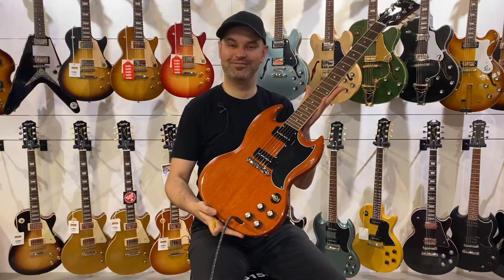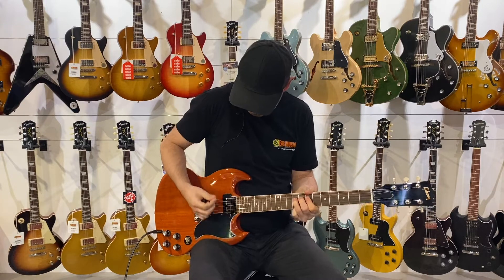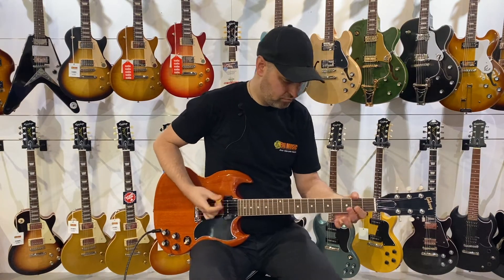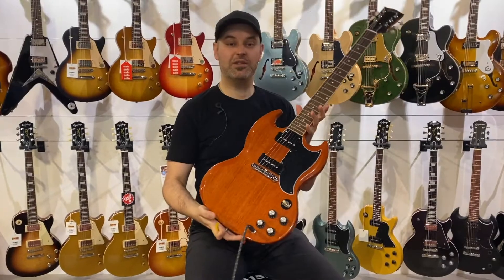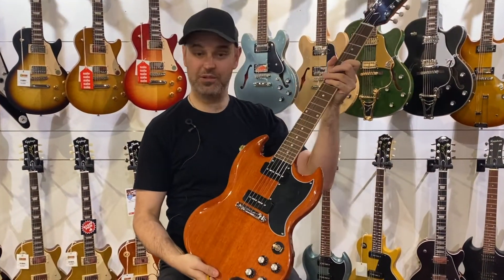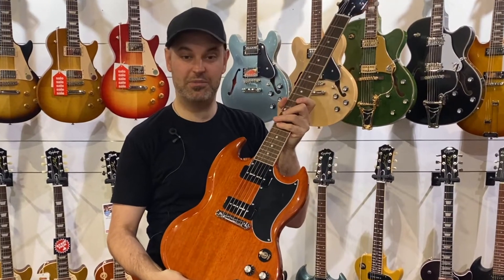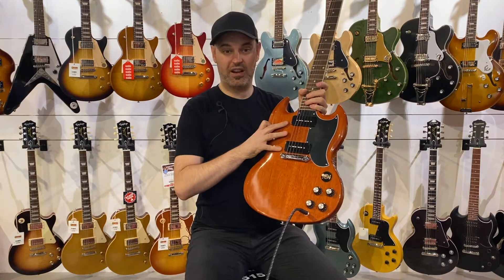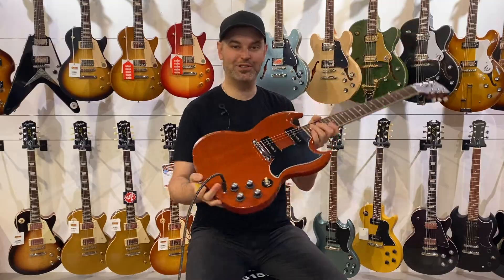Gibson SG Special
Here is Isac with a demo of the Gibson SG Special!😀⚡️
𝘿𝙤𝙣𝙩 𝙢𝙞𝙨𝙨 𝙤𝙪𝙩 𝙤𝙣 𝙝𝙪𝙜𝙚 𝙨𝙖𝙫𝙞𝙣𝙜𝙨 𝙬𝙞𝙩𝙝 𝙤𝙪𝙧 '𝙍𝙤𝙘𝙠𝙩𝙤𝙗𝙚𝙧 𝙎𝙖𝙡𝙚'🔥
Come check it out in-store or online! 🛒